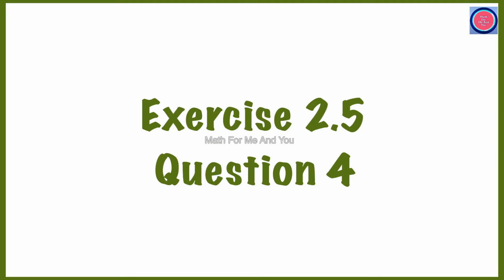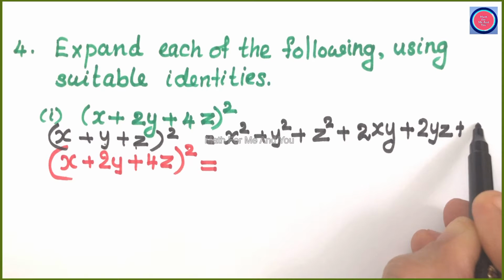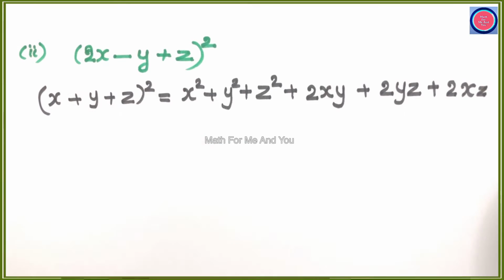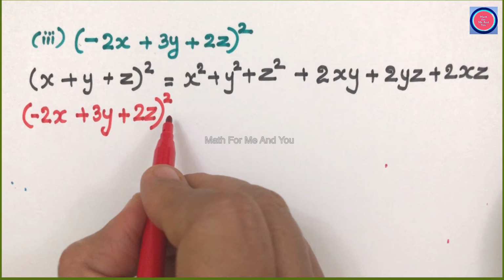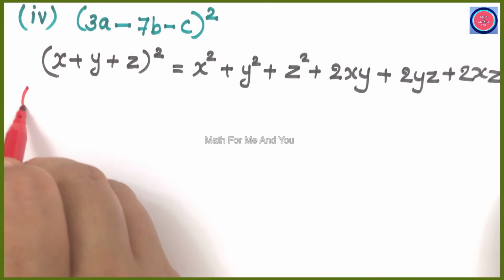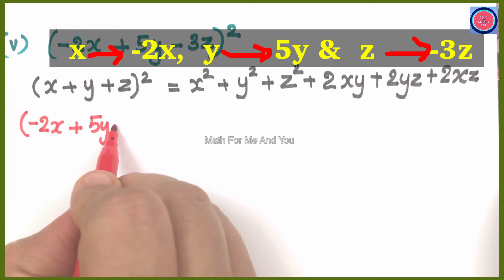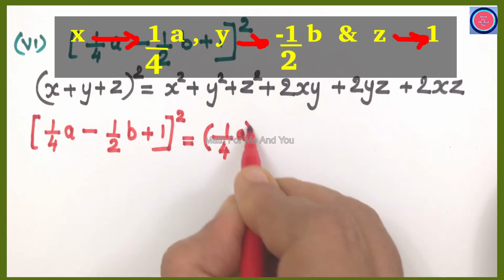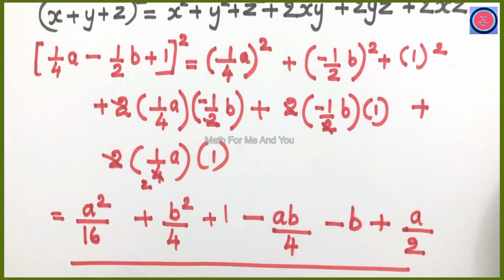Polynomials (Chapter 2) Exercise 2.5 , Question 4,CBSE Class 9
Exercise 2.5 Question 4, solutions are explained in an easy way. This is from chapterc2 Polynomials( Class 9, CBSE)
Link to other videos from this Chapter